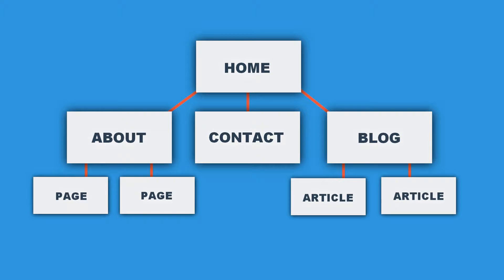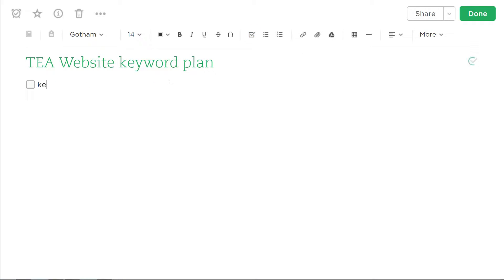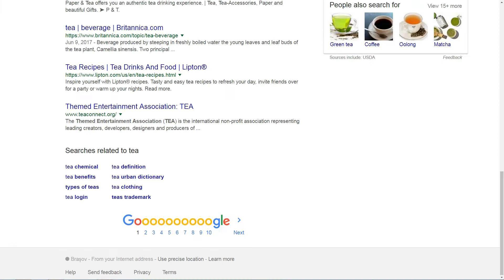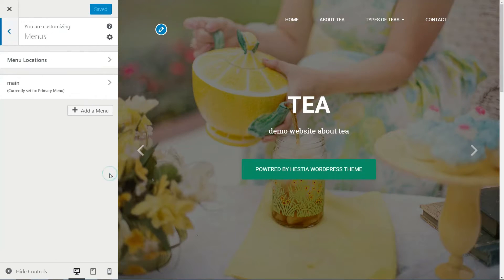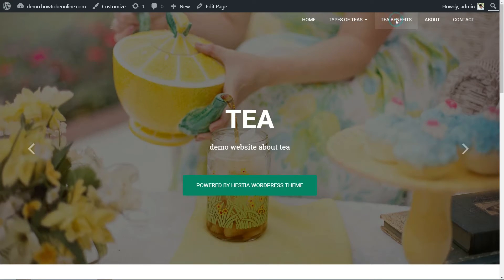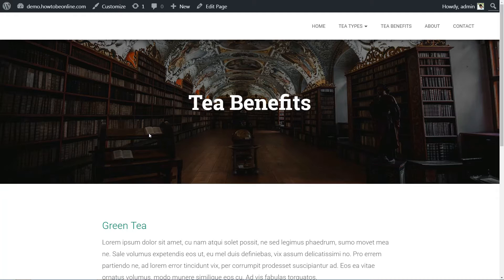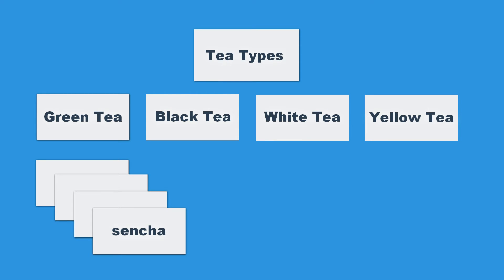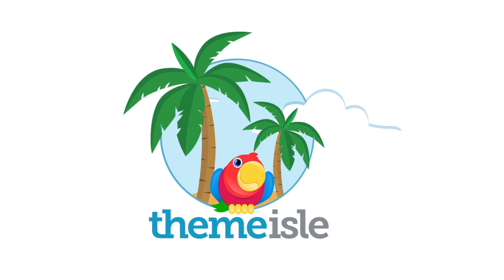WordPress On-Page SEO: Improve Your Site Content Structure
A site's architecture impacts its SEO. Learn how you can create the perfect structure and improve your WordPress on-page SEO in just 3 simple steps.

Your site’s information architecture (or how you structure the content on your site) is one of Google’s 200 ranking factors. Not only that, if visitors can find their desired information easily on your website, it also means that you’re offering a great user experience. Which again influences SEO. So if you want to improve your WordPress on-page SEO, work on its structure to make it more SEO-friendly.

To optimize your WordPress on-page SEO structure, what you need to do is follow three crucial steps:

0:41 | Create a great navigation menu.
3:12 | Plan a thoughtful content organization.
4:58 | Link each content piece with related posts/pages/resources.